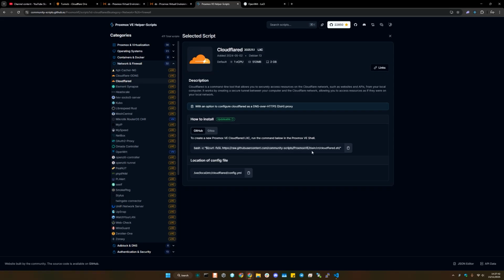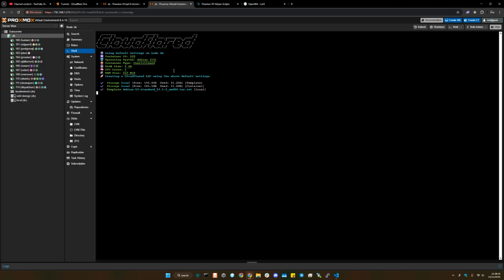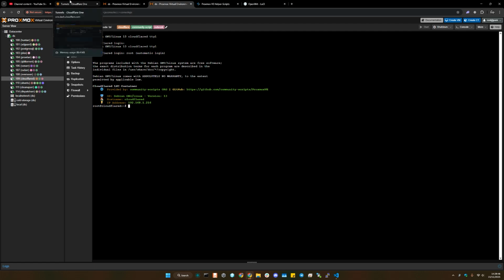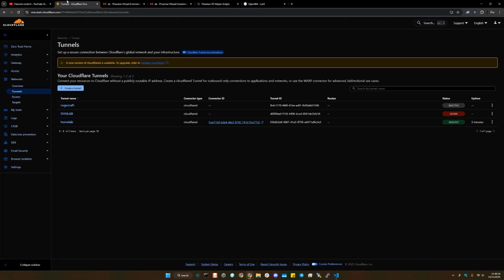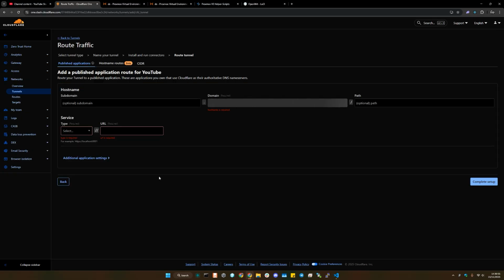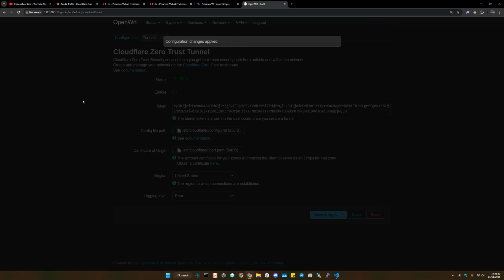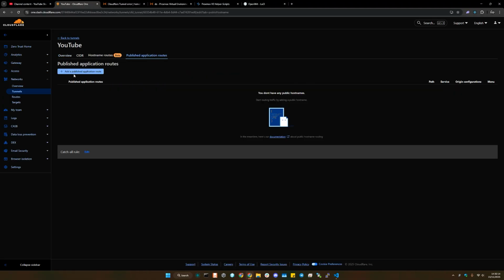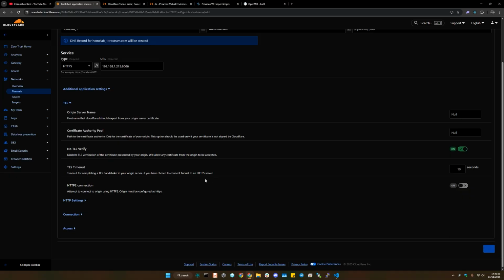How to access Proxmox 100% from anywhere in the world?